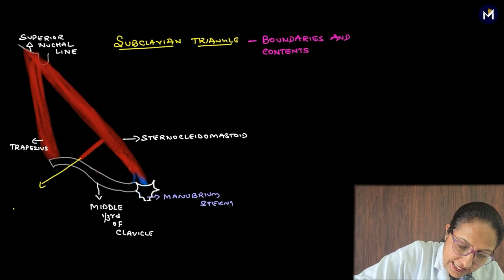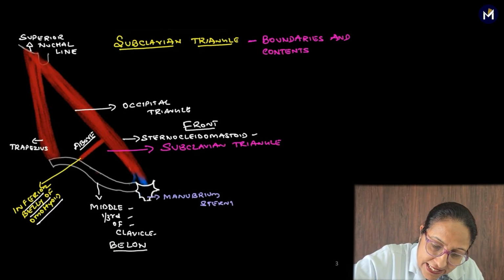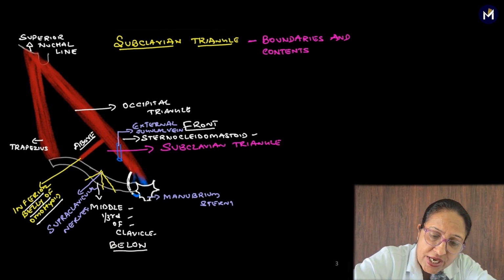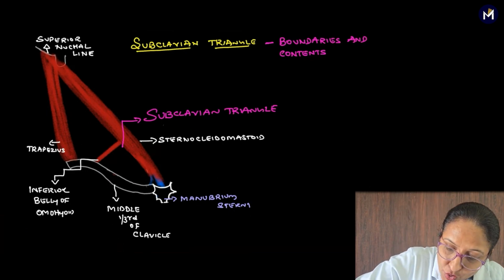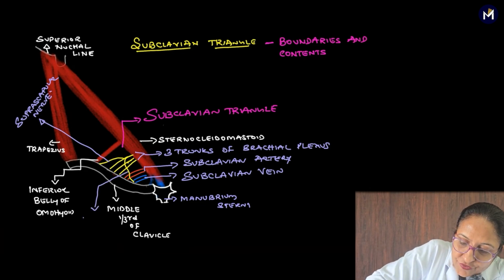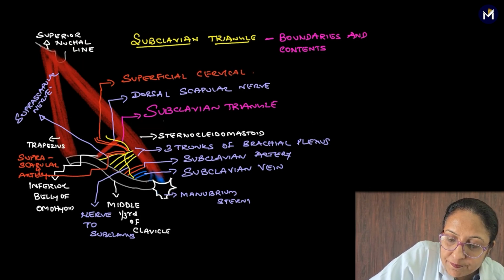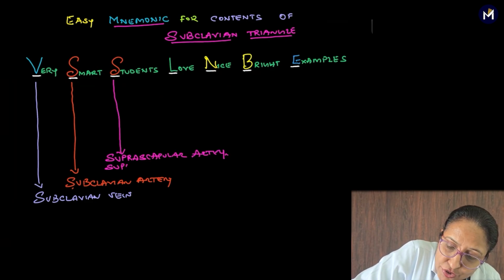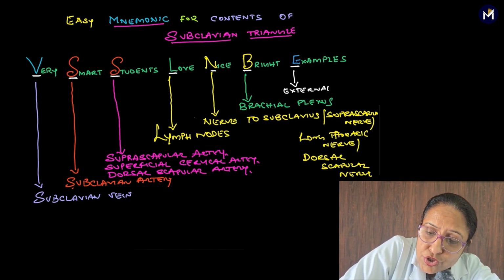Subdivisions and contents of posterior triangle - Part 2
Subclavian triangle, also called the Supraclavicular  triangle. It is the lower subdivision of the posterior triangle of the neck.

Its boundaries are:
Superiorly – inferior belly of omohyoid,
Inferiorly – middle one-third of clavicle,
Anteriorly – posterior border of sternocleidomastoid.

The most important content is the third part of the subclavian artery. Along with this, we find the subclavian vein, trunks of brachial plexus, suprascapular artery, and supraclavicular lymph nodes.

0:00 - Start
0:02 – Introduction & Recap of Posterior Triangle
0:18 – Inferior Belly of Omohyoid dividing Posterior Triangle
1:15 – Boundaries of Subclavian (Supraclavicular) Triangle
1:48 – Roof of Subclavian Triangle
3:03 – Floor of Subclavian Triangle
4:16 – Contents of Subclavian Triangle Begin
5:21 – Nerves (Suprascapular, Nerve to Subclavius)
6:18 – Arteries (Suprascapular, Superficial Cervical, Dorsal Scapular)
7:02 – Supraclavicular Lymph Nodes
7:19 – Mnemonic: “Very Smart Students Love Nice Bright Examples”
9:25 – Summary & End of Class